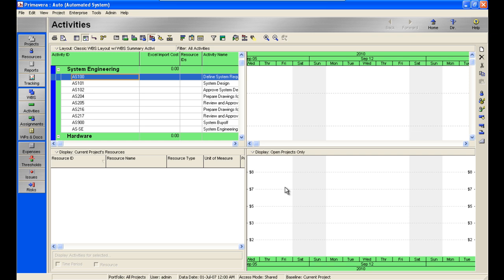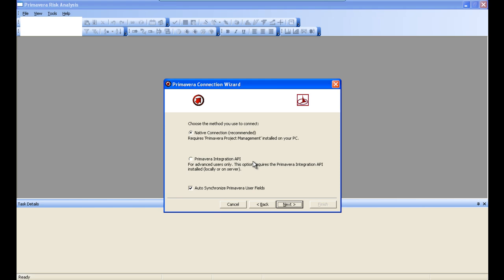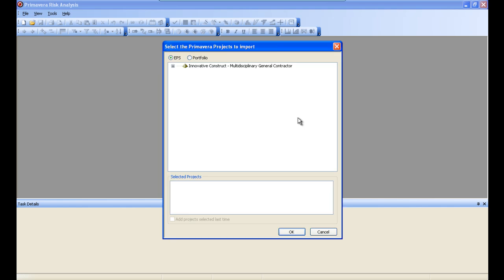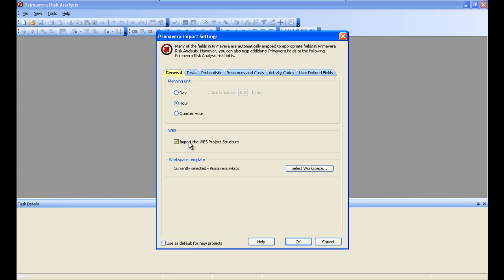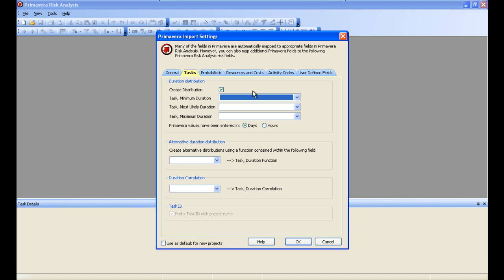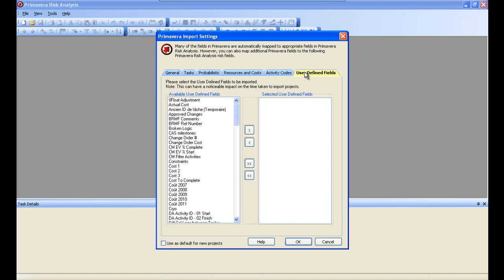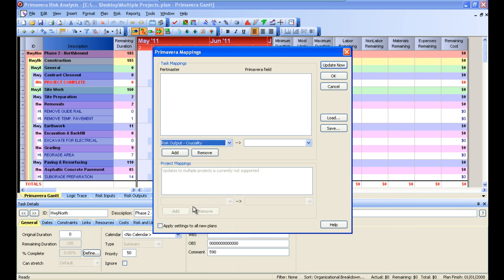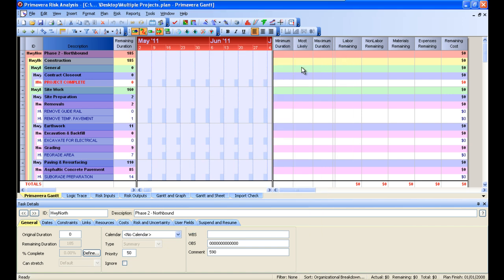Primavera Risk Analysis (PRA): P6 Database Import Tutorial | Step-by-Step Guide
Master seamless data transfer with this professional guide to importing Primavera P6 databases into Primavera Risk Analysis (PRA) by Andrew Wicklund of PRC Software. This tutorial reveals:

✔️ End-to-End Import Process from P6 to PRA (formerly Pertmaster)
✔️ Critical Field Mapping for accurate risk analysis
✔️ Troubleshooting Tips for common synchronization errors

For Teams Needing:
• Risk-aware P6 schedule optimization
• Enterprise-scale project controls
• Audit-ready data traceability

Technical Highlights:

    XER vs. database connection pros/cons

    Custom field preservation techniques

    Baseline vs. progressed schedule imports